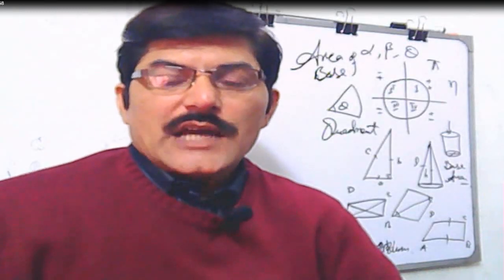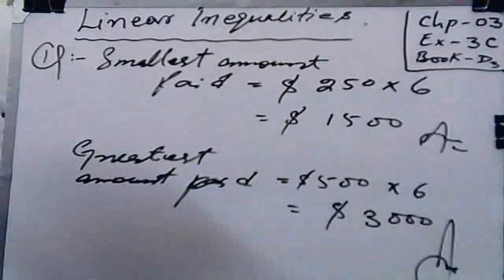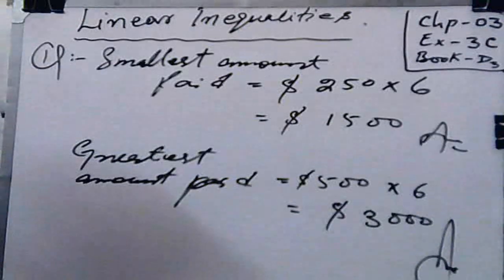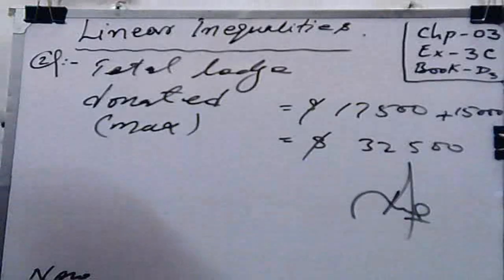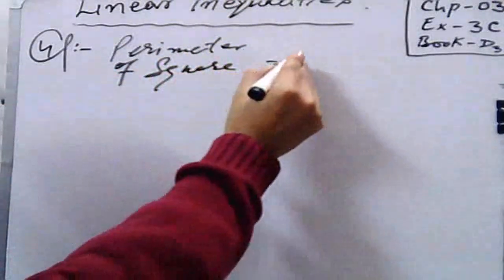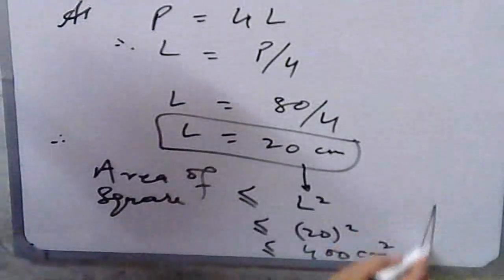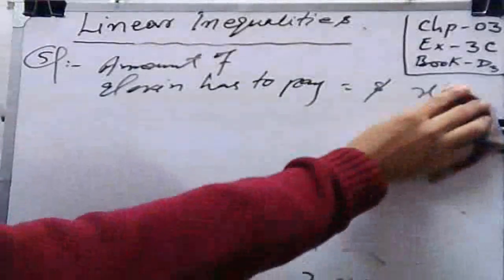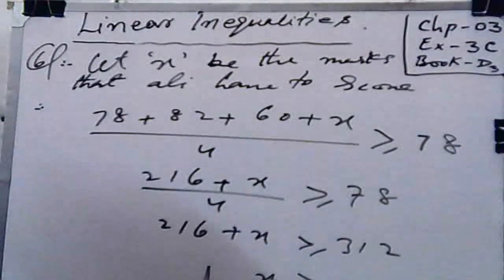D3 MATH CHP-03 EX-3C LINEAR INEQUALITIES O-LEVEL